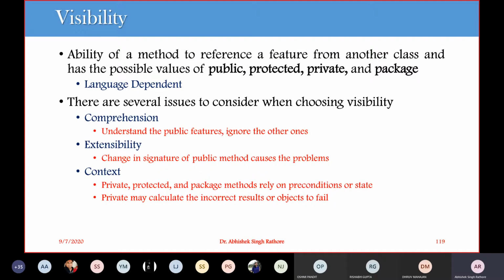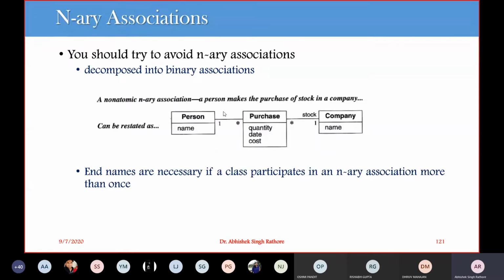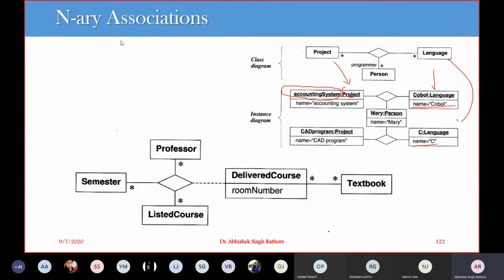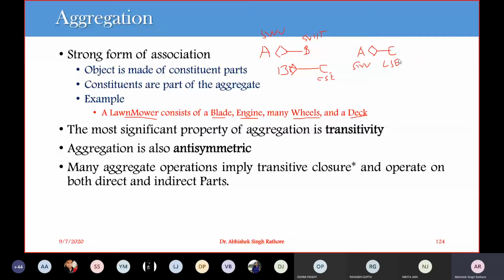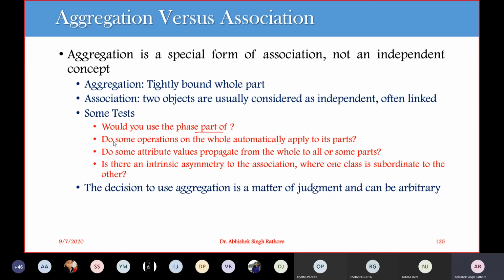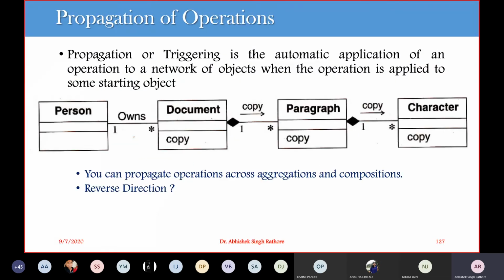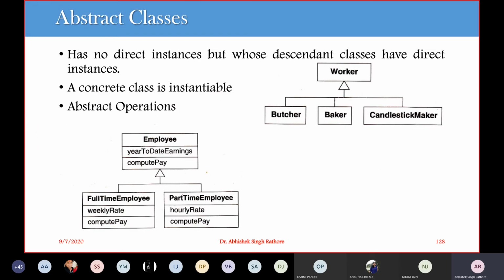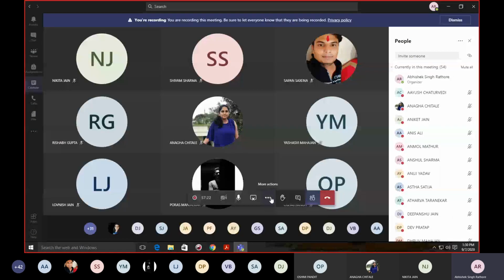OOAD Lecture 13 Advance Class Modelling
Visibility
Association Ends
N-ary Association
Aggregation
Association vs. Aggregation
Composition
Propagation of Operations
Abstract Class